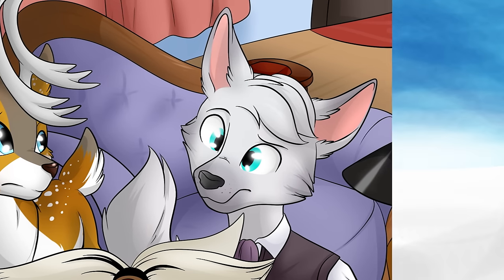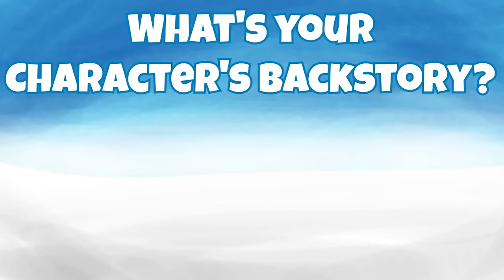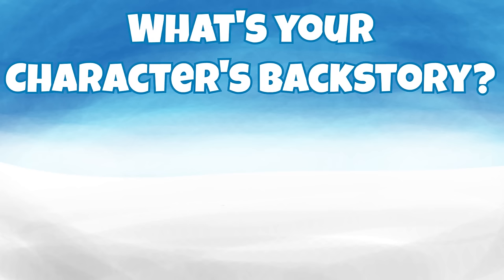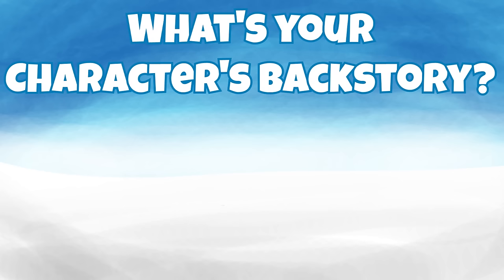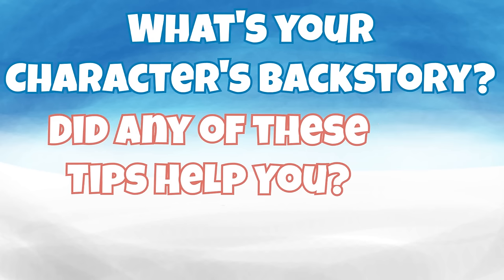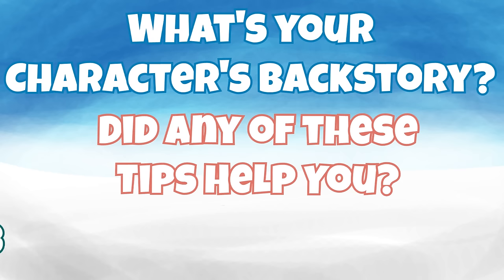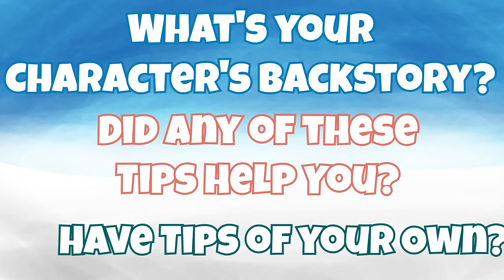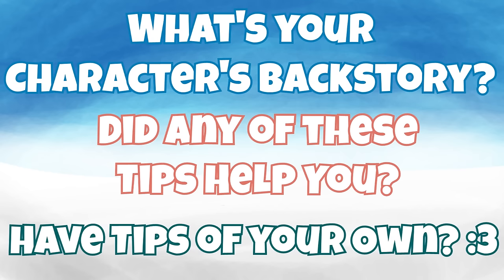MLP:FiM - How to Make a Good Backstory for Your "OC" - w/ DR Wolf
Tyandaga and Dr Wolf show you how to make a great Backstory for your OC! So if you've ever wanted to make that perfect Backstory for your OC, or are struggling to make a good Backstory, then this video is for you!

[Relevant Links]